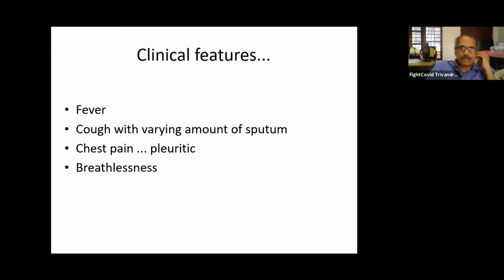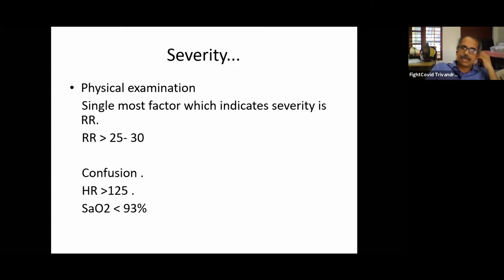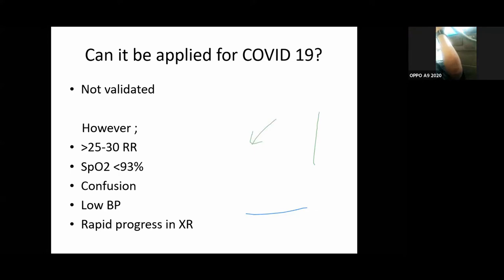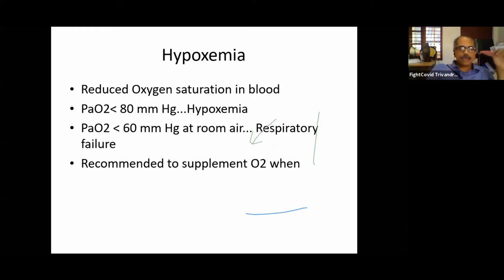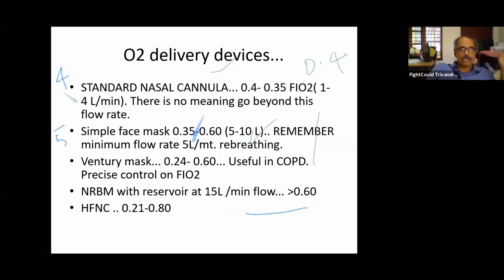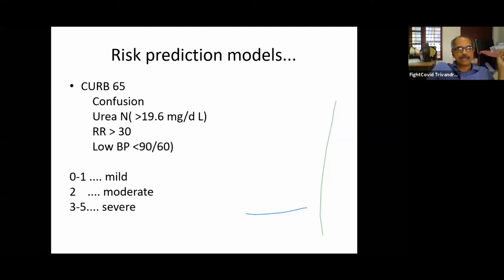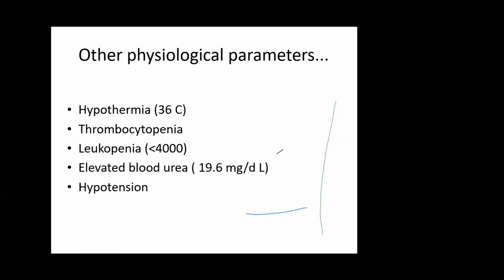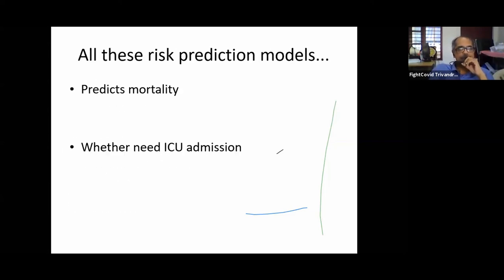HOW TO IDENTIFY SEVERITY OF PNEUMONIA ,WHEN TO REFER , DIFFERENT OXYGEN THERAPY TECHNIQUES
Topic: HOW TO IDENTIFY SEVERITY OF PNEUMONIA , PROVIDE RESPIRATORY SUPPORT, WHEN TO REFER , DIFFERENT OXYGEN THERAPY TECHNIQUES
Speaker - Dr.Suresh Kumar ,HOD ,Dept of critical care medicine and Dept. Of quality and safety.
Iqraa hospital Calicut

FightCovid Trivandrum - Training March 23
Training Program for Healthcare Professionals on how to equip themselves to manage Covid cases
An initiative by District Administration Thiruvananthapuram in Association With  IMA Thiruvananthapuram